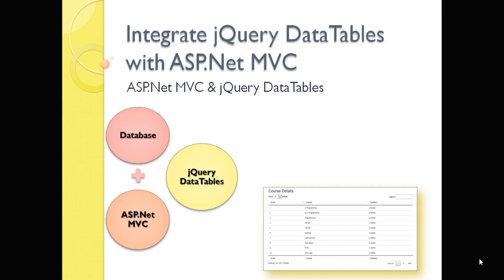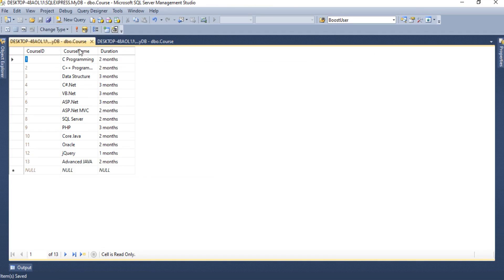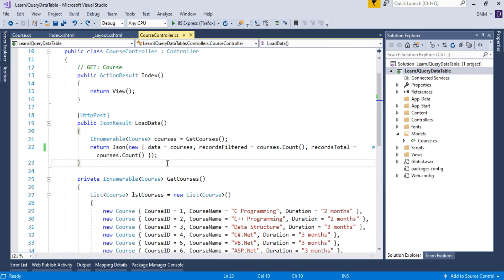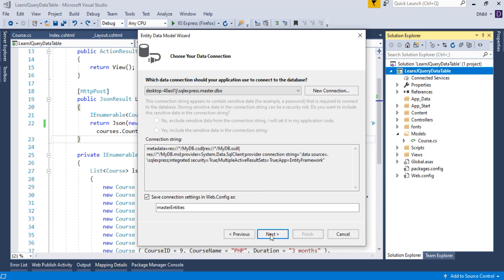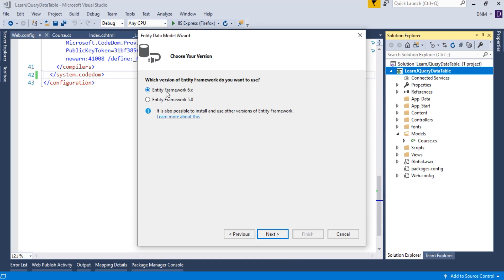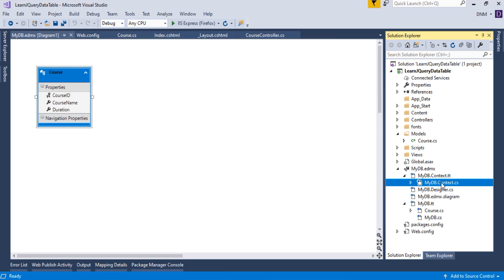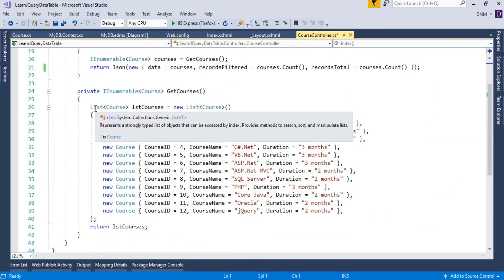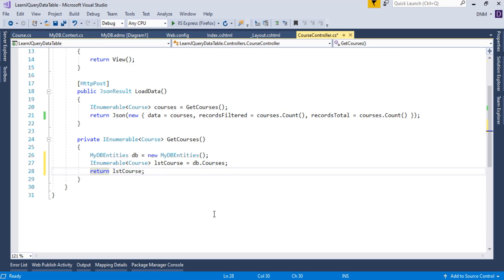3 - Integrate jQuery DataTables and ASP.Net MVC Part #2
This video mainly focuses on Server Side Processing of jQuery Datatables with ASP.Net MVC along with Entity Framework
Part -2 covers Practical demo of binding Database content to jQuery DataTables using ASP.Net MVC and Entity Frameork